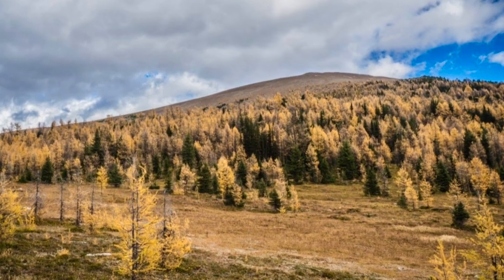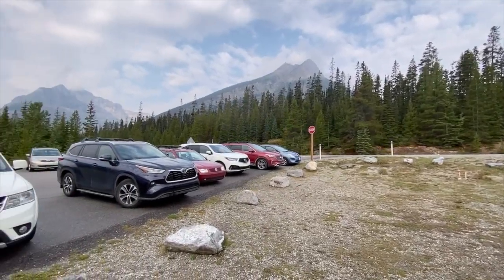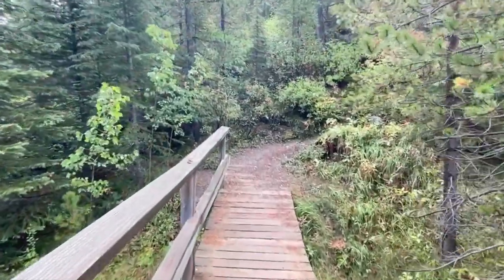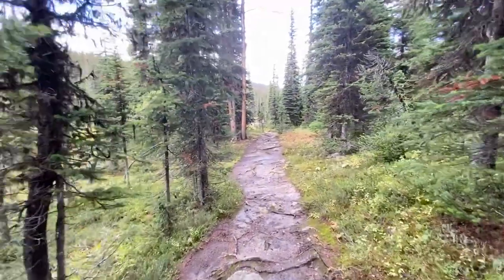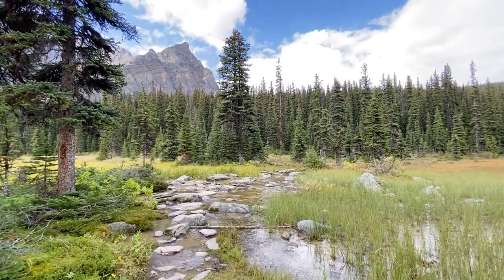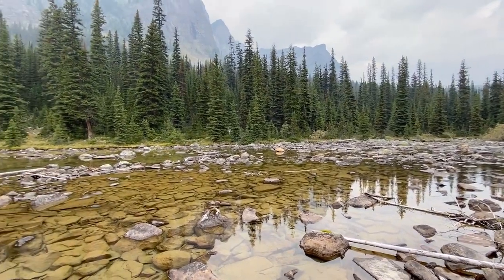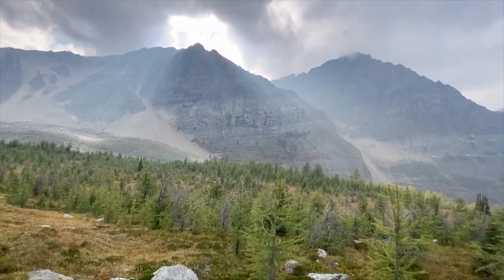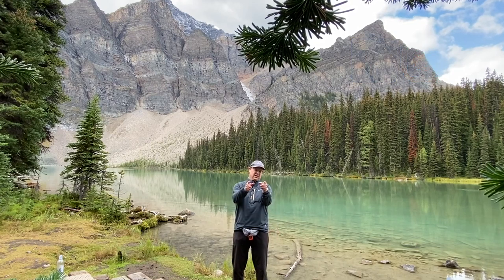Gibbon Pass Larch Hike, Banff National Park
Our favourite time to hike in the Rocky Mountains is here! Every year in September, the needles on the larch trees briefly turn from green to gold. It makes for a magical scene on many mountain trails, albeit a brief one. The colourful transformation doesn’t last long; there’s typically about two to three weeks to see these vibrant colours. While the most popular hikes are truly amazing, the parking situation and the trails can be over-run with hikers. Gibbon Pass is a great alternative. While not the most spectacular larch hike, there is plenty of golden colour mixed into the day hike that also includes four alpine lakes.

In summary, you’ll enjoy lots of golden larches, four mountain lakes, one mountain pass and not many people. Total distance out and back is 23 km, 713 meters net gain in elevation and 7 hours of hiking time. Better add at least three hours more for breaks, rests, and photography if you’re slow like me!